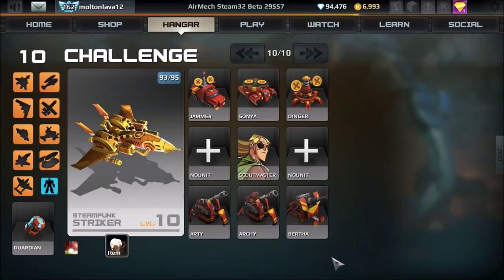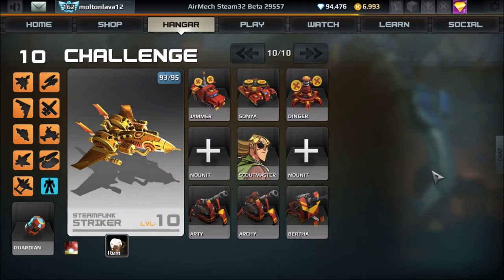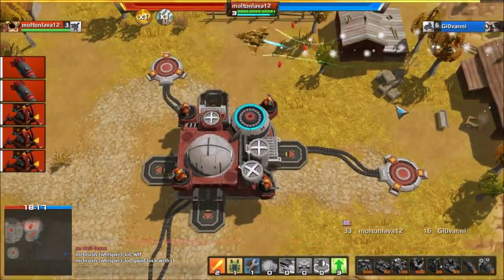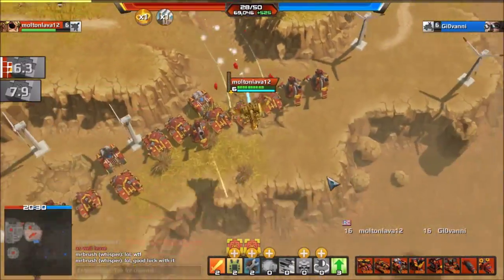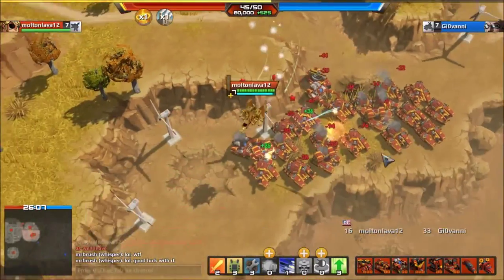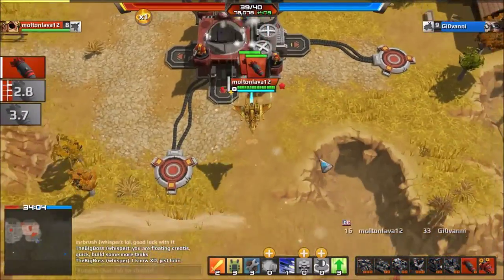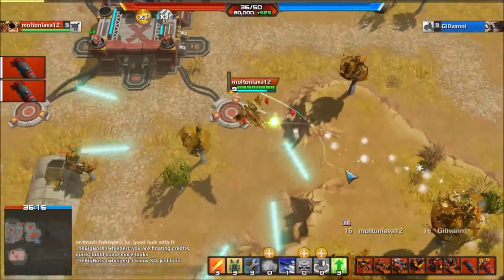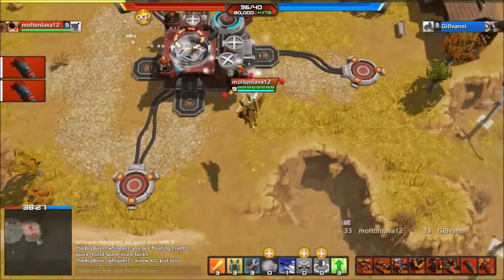AirMech Artillery and Jamming Units Tutorial *OBSOLETE*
This AirMech tutorial teaches you about artillery and jamming units, and how to use them effectively. As good as it can, anyway.

You really need to check this guy out if you haven't already

The soothing noise at the start of the video is actually a song: The World Forgotten, by High Skies.

The song during the earlier and latter parts of the video: All That Was Before, by the Front Line Assembly, AirMech Soundtrack.

Give me some suggestions for future videos via the comments, Twitter, or my email, or even in game.

Please excuse any babbling and repetitiveness.